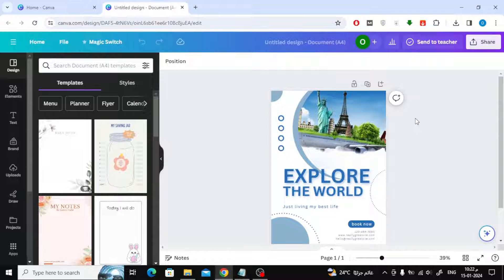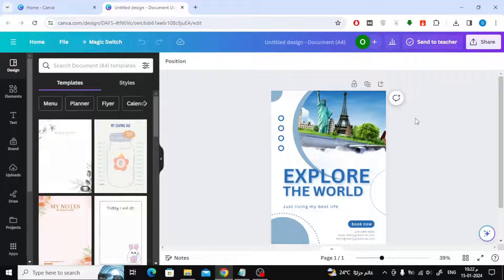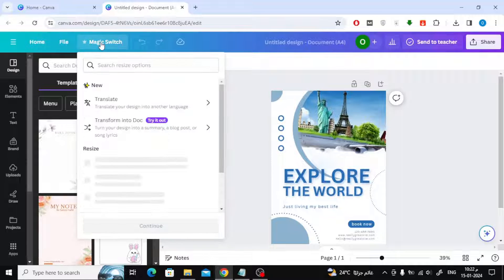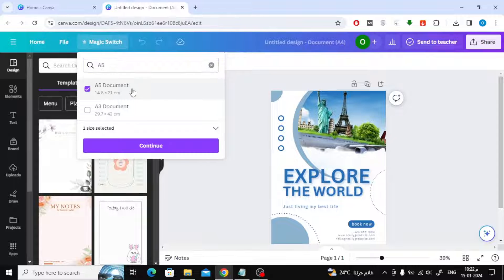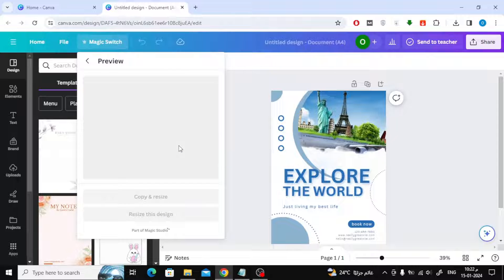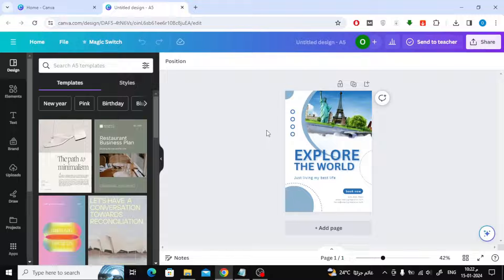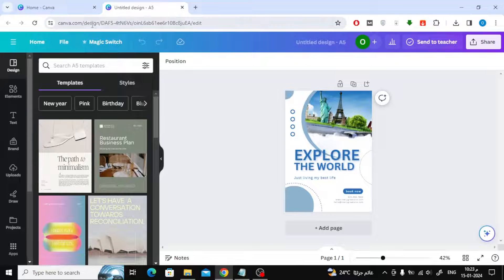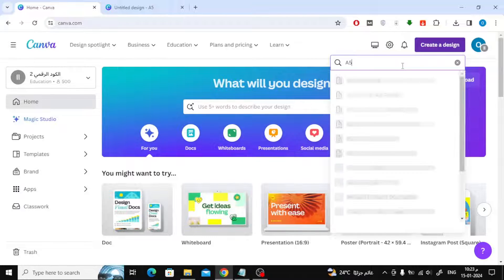How To Make A5 Size In Canva Tutorial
Unlock the secrets to perfecting your A5 size designs on Canva with our latest tutorial! Whether you're working on flyers, brochures, or any A5-sized project, this step-by-step guide will simplify the process, ensuring your creations are not only visually stunning but also perfectly formatted.